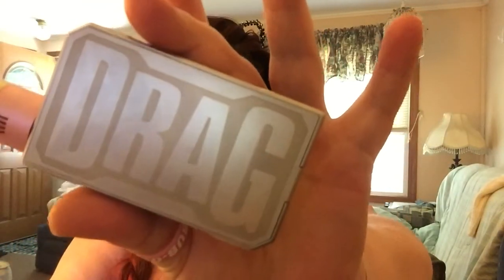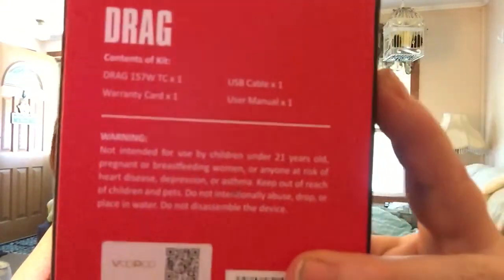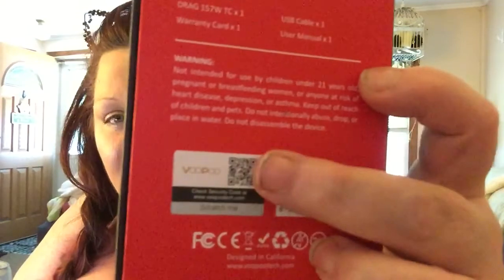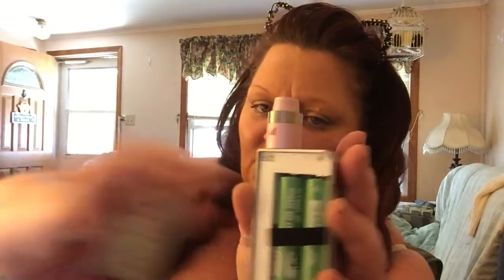Review On The Drag by voopoo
💨 Dont Drip And Drive 💨
👍🏻Fight for your right to Vape the links Are provided
down below‼️‼️‼️‼️‼️‼️
Where you can get this-
🚨Places I shop online check them out🚨

🚨My local VapeShop's🚨
🛍Juicy Puffs in Sircleville🛍
🛍Juicy Puff in Clementon🛍
🛍Shatter Glass Gallery vapor lounge  in sicklerville
🛍 vaporMaker in Turnersville🛍
😍My Links😘
❤Important Links❤️
Like I say in my Videos taste is subjective and everyone may taste something different these are just my opinions and my opinions only💯